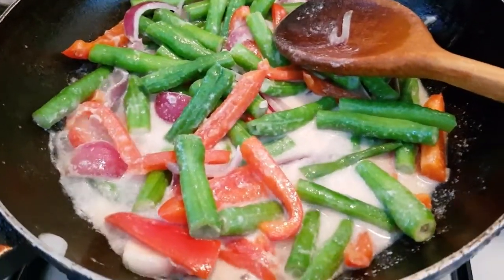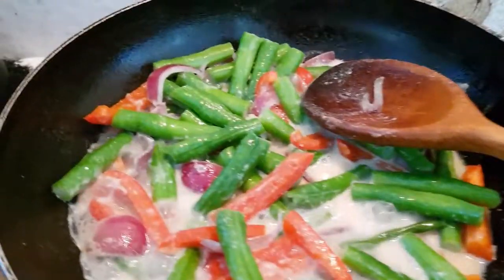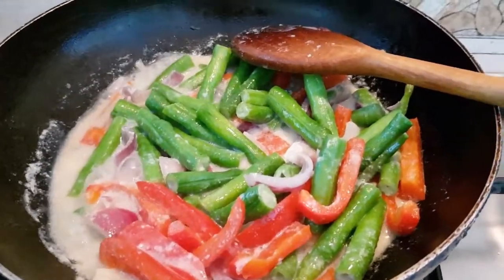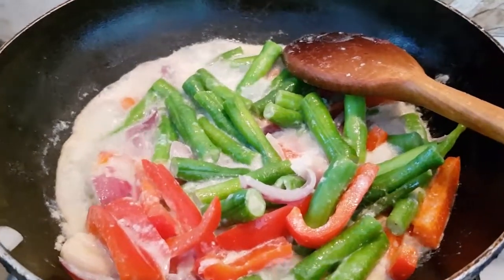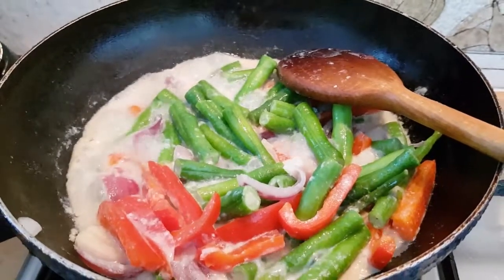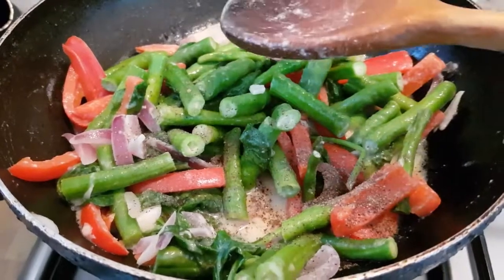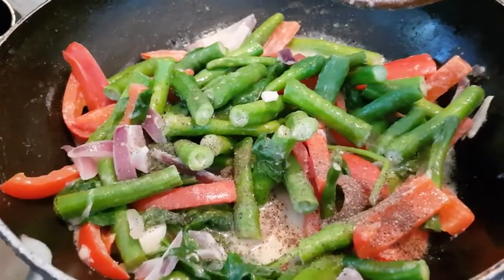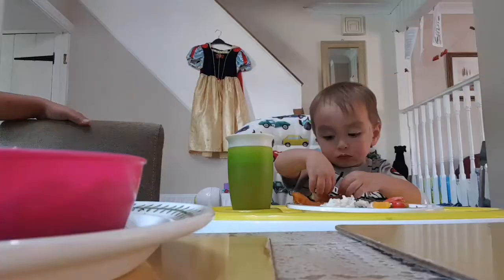Ginataang String Beans + Luke's Mukbang